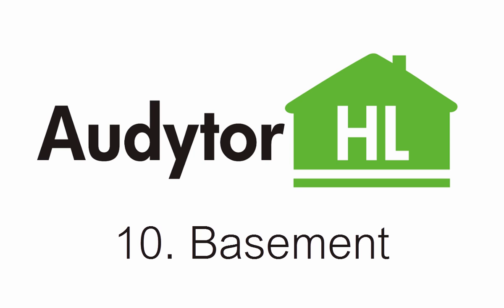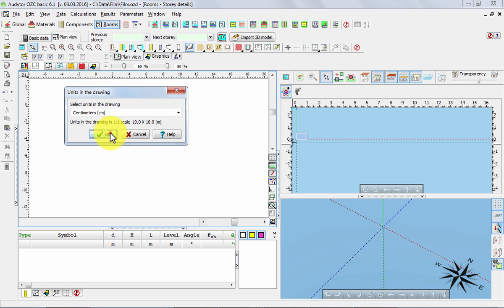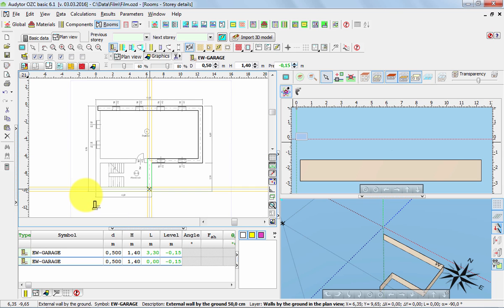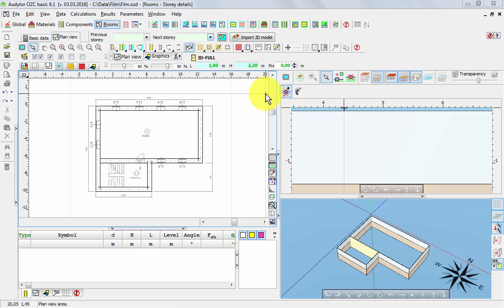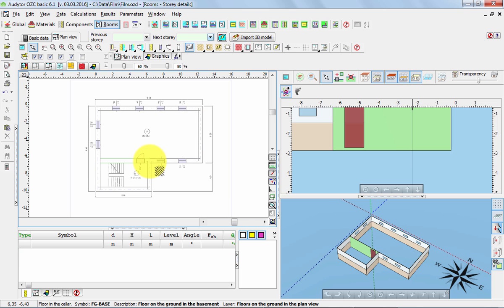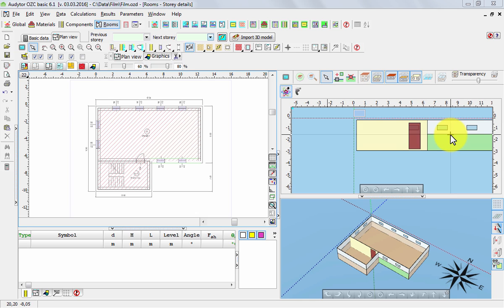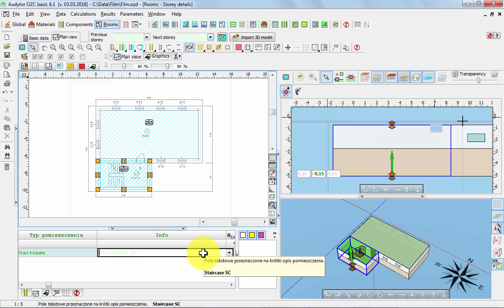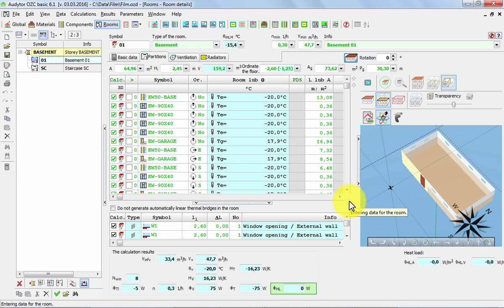Audytor HL - Basement - User Manual 10/14